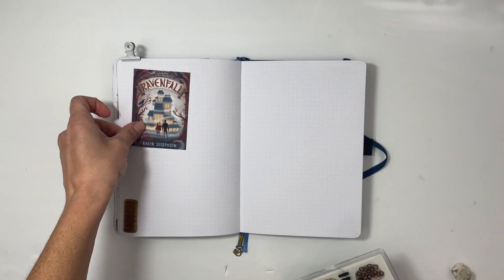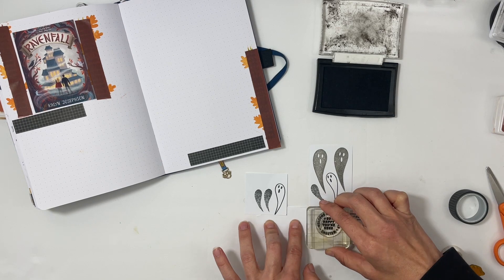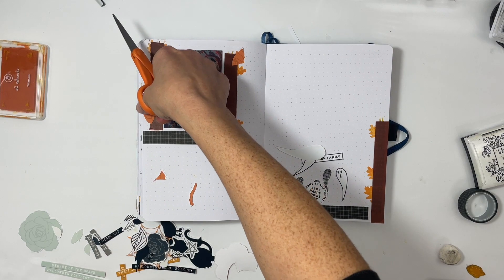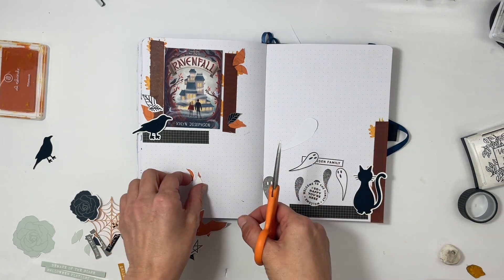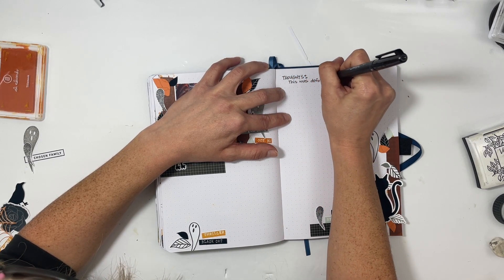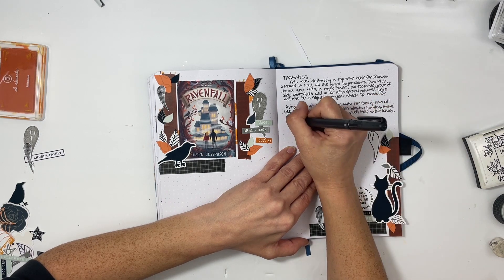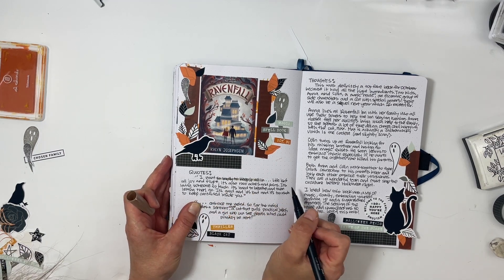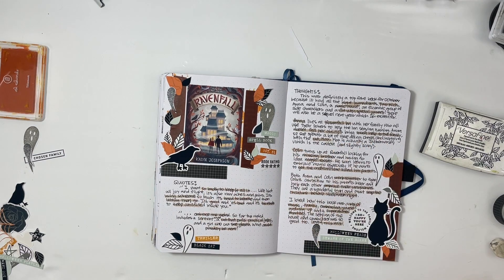Reading Journal | October Favorites | Scrapbook Process Video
Hello! Today I’m going to share my fourth and final October favorite book my READING JOURNAL for this year!

This book is called Ravenfall and is a wonderful middle grade book about Anna and Collin who must fight a supernatural force. Anna lives at Ravenfall Inn where her family uses their psychic abilities to run the inn. Colin arrives in search of his brother and winds up discovering so much plus unearthing an enemy. Together they need to find out the enemy and defeat them before Halloween.

OTHER SOURCES
** Archer and Olive Notebooks